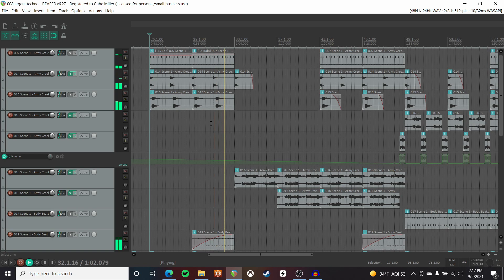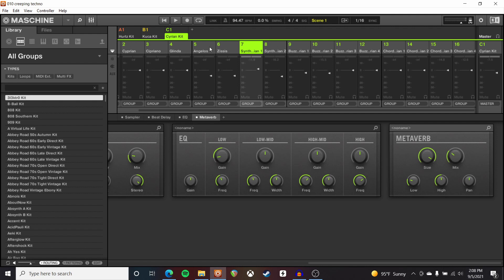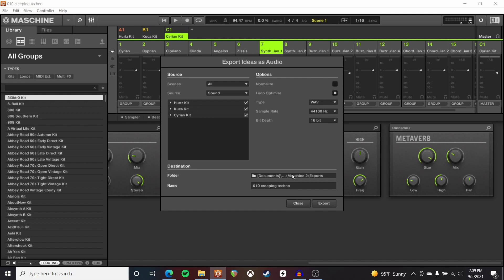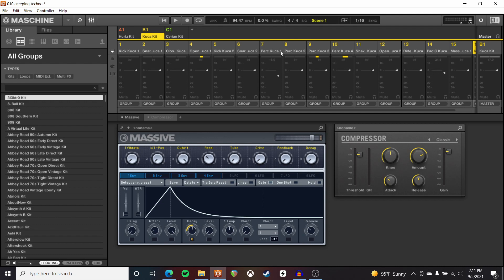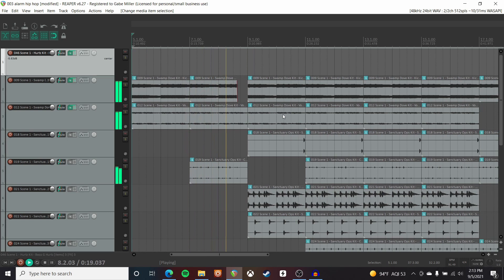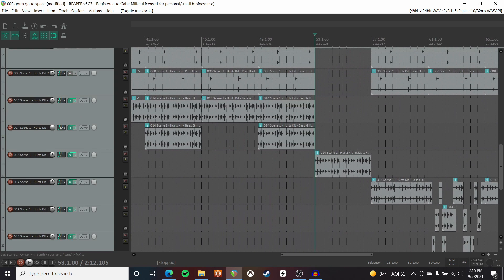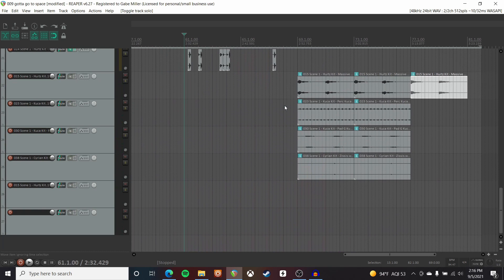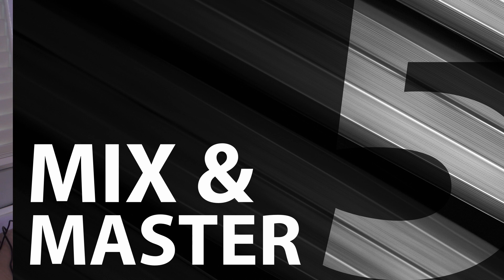How I Make FULL SONGS with Maschine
I show how I use the Maschine Mikro and Reaper to make full beats and songs.

00:00 Intro
00:38 Scatterbrained Beatmaking
02:49 Refining Ideas
03:35 Export
07:13 Arrangement
13:56 Mix and Master